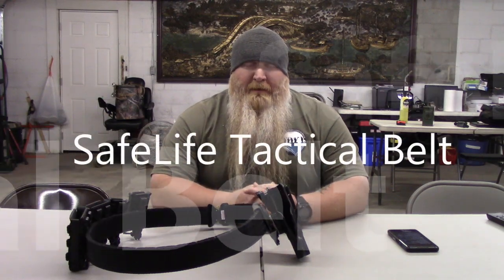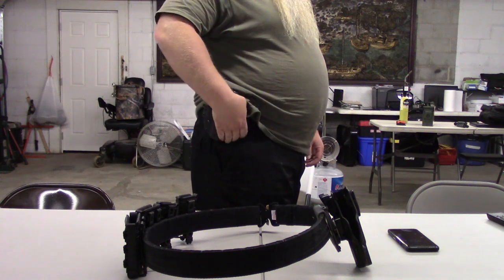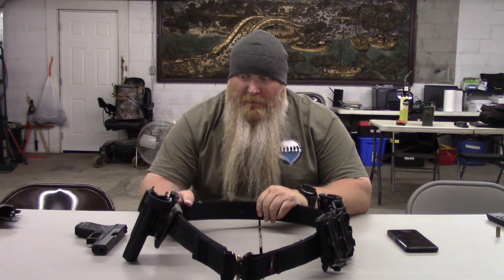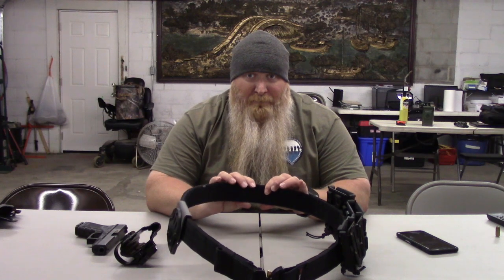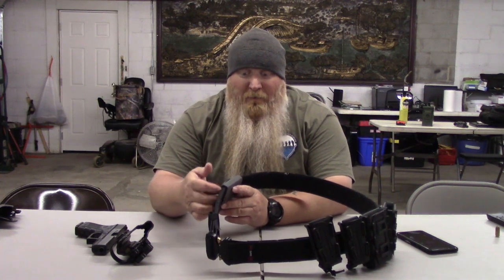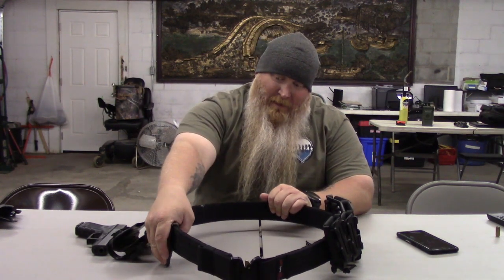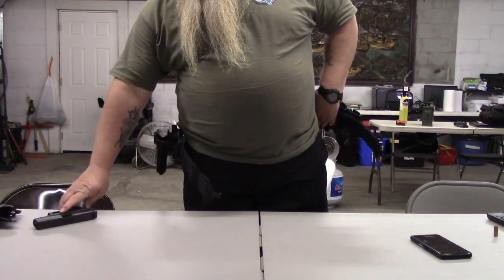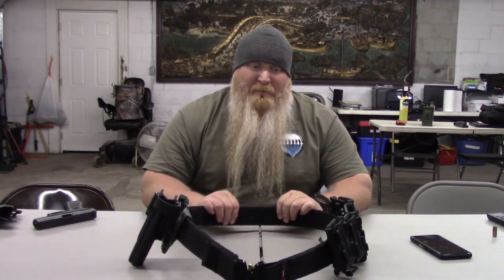SafeLife Tactical Belt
Ladies and Gentlemen here is a little review on the SafeLife Tactical Belt.  This has been a great belt for me and very comfortable.  Low profile design makes it comfortable to wear and move while using during training.  I have links below of all gear below and hope you all enjoy.

US Law Shield - use code scgunschool when you sign up